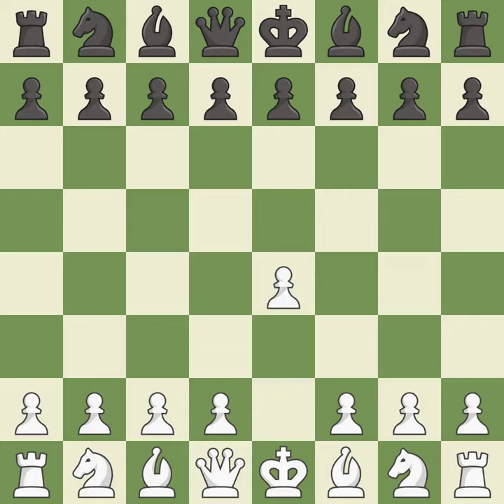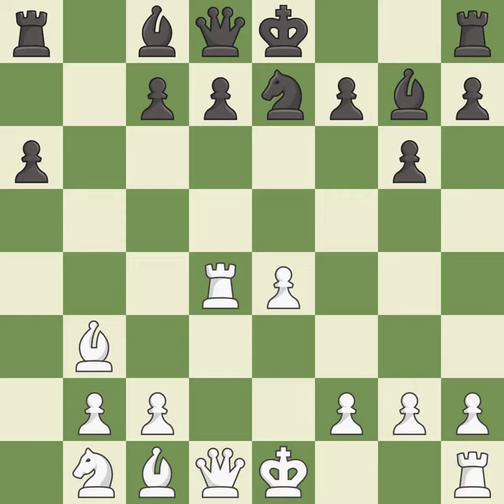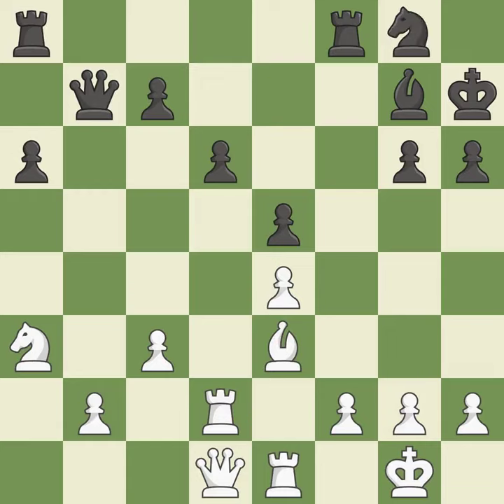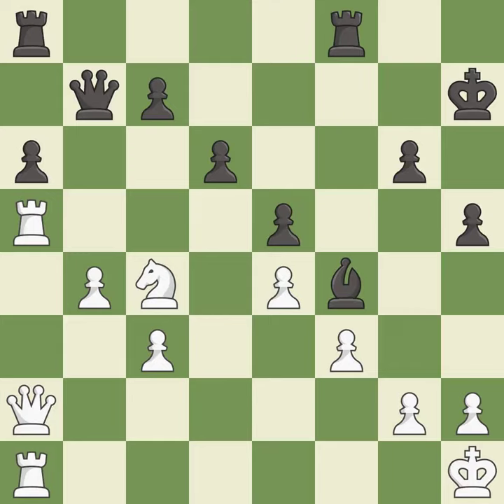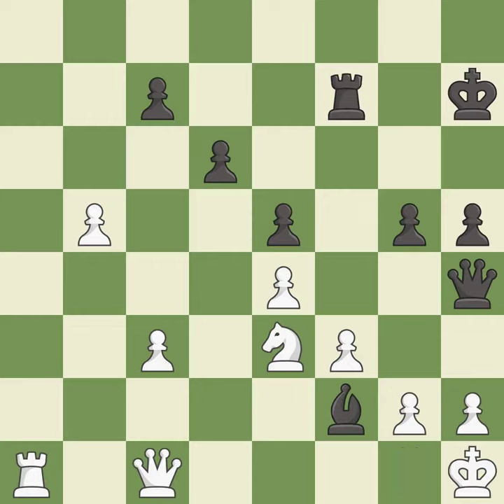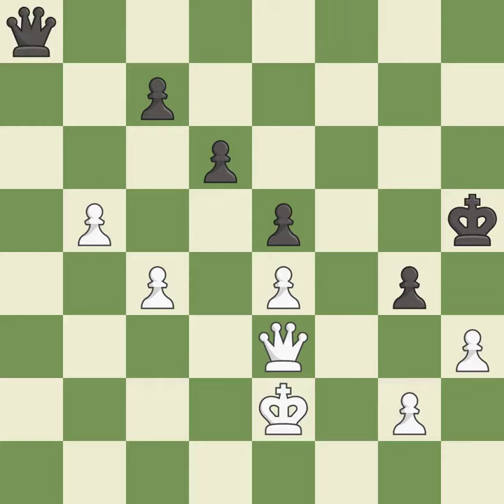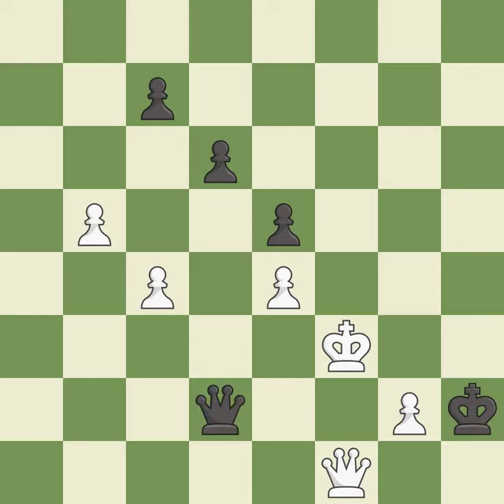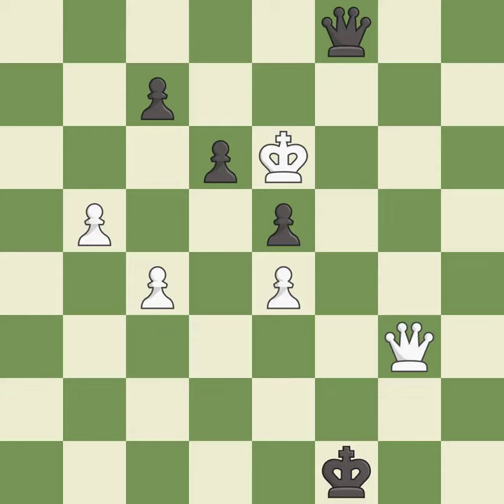White Ivanchuk, V.,Black Ponomariov, R.,Ruy Lopez Opening: Morphy Defense, Deferred Fianchetto Defe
White Ivanchuk, V.,Black Ponomariov, R.,Ruy Lopez Opening: Morphy Defense, Deferred Fianchetto Defense